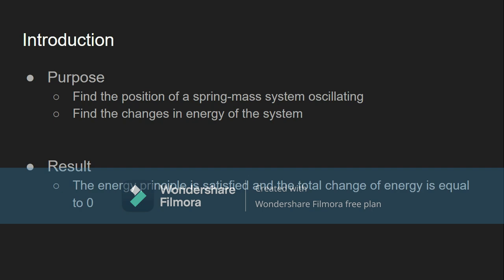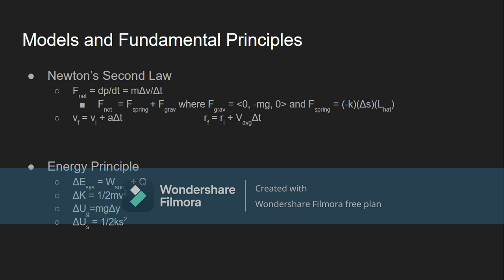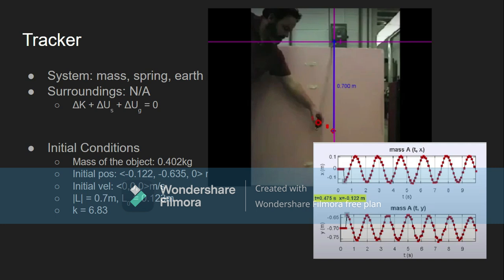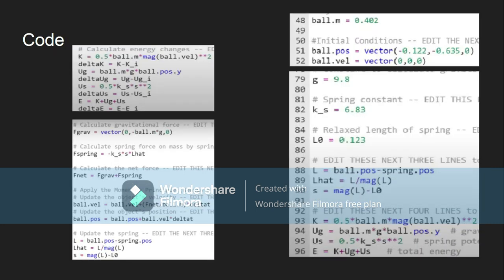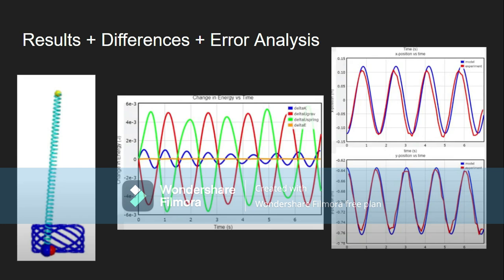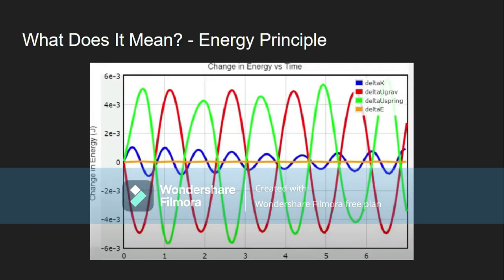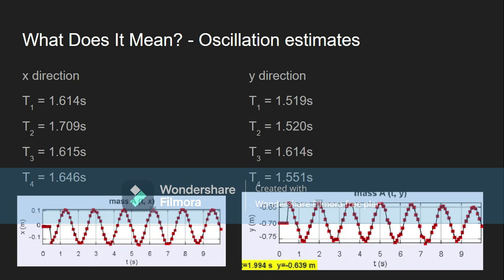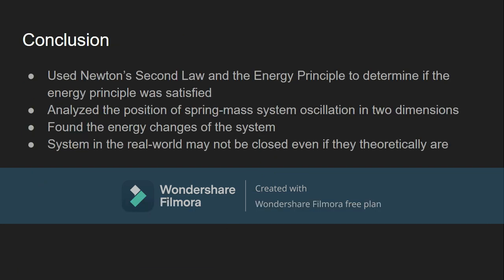PHYS 2211 Lab 4 Cooper Nicholson (Sorry for the watermark I couldn't record without it)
Ignore watermark :(